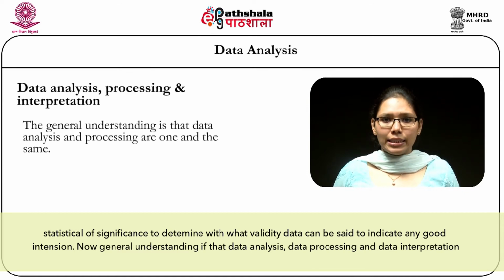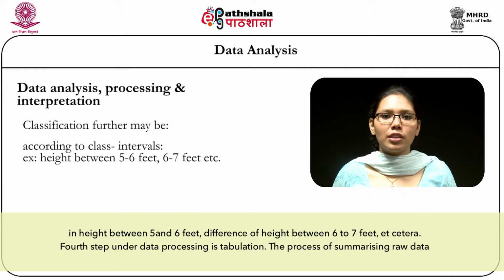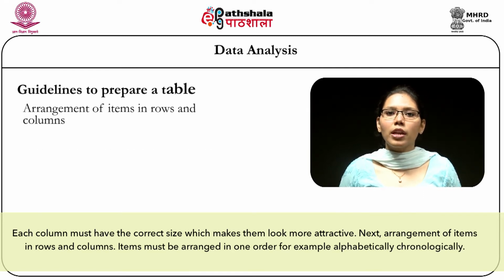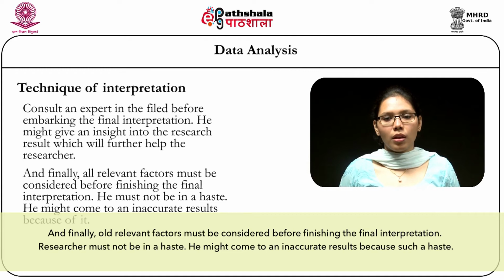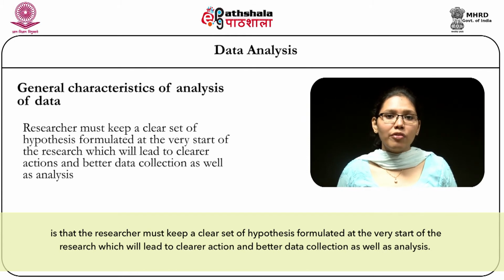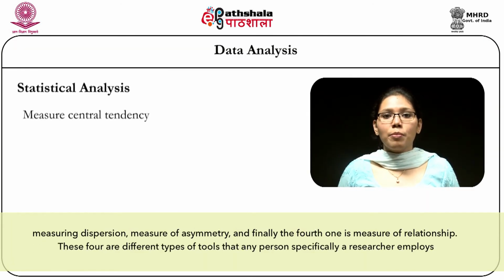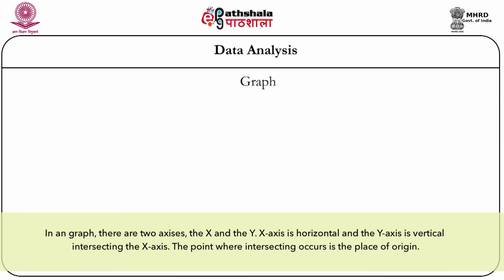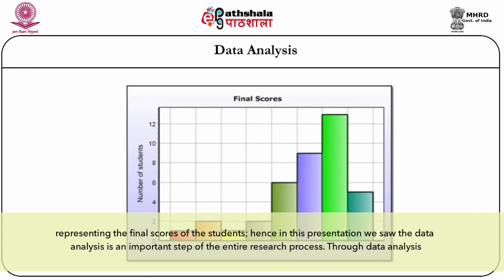Module 13 Data Analysis